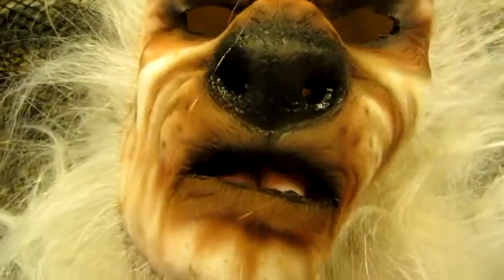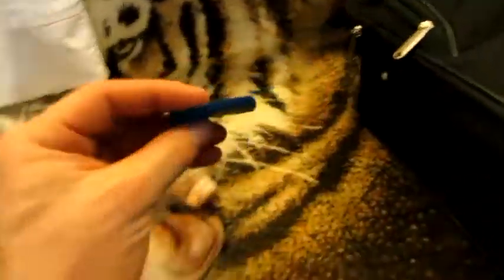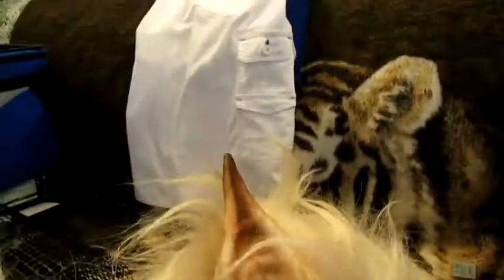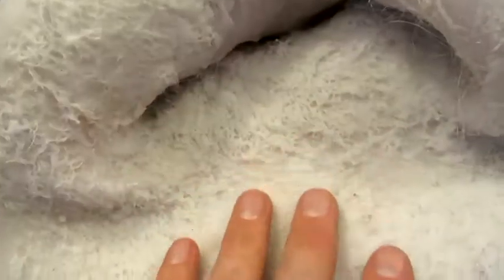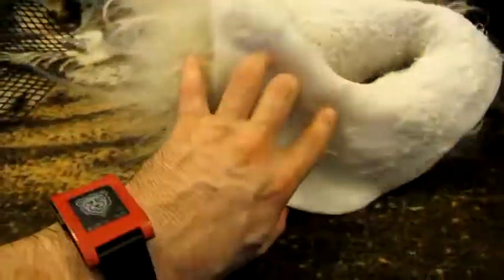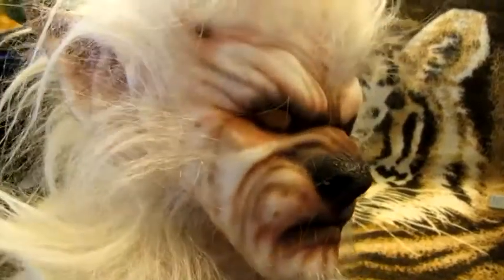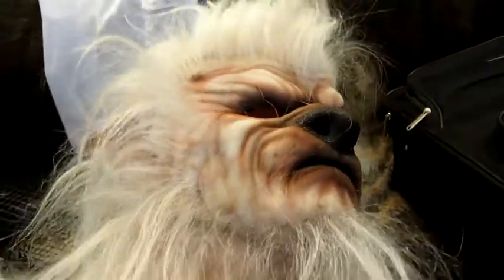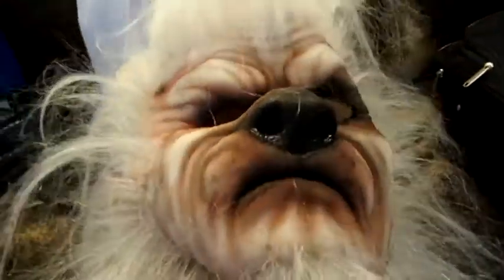Lycan Head. Altered Flesh Effects. AFFX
This is my new mask from AFFX or Altered Flesh Effects.
I made this video for one or two people interested in what I thought about it.  I should be clear I've only had one other silicone mask and that was from CFX.  The differences are noticeable.  But I am by no means someone that knows everything about these. This is just my first impressions after purchasing.  I don't go spending near $1K on a product without a little to say about it later. Overall, I like it. I'm happy these people had this design.  For practical use as a mask with a fit like it has, and my fondness for the werewolf stuff, it works quite well.

Excuse the less than HD quality.  Pinnical Studio is still producing junk.